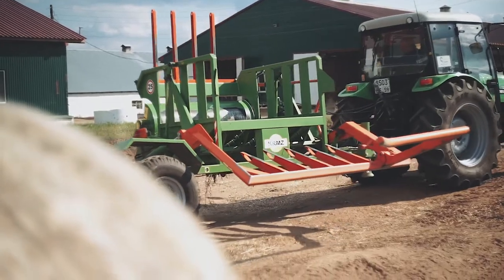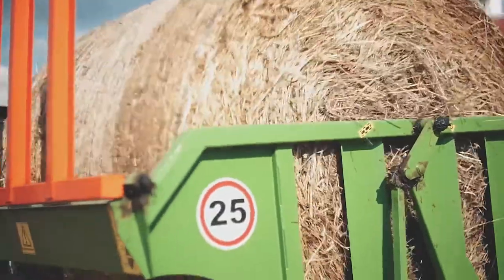KRMZ bale cutter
This is a video review about the work of a new effective hay cutter for distributing hay to cows on a farm